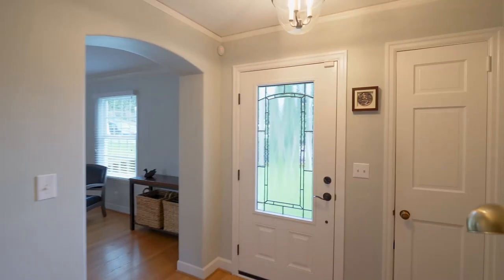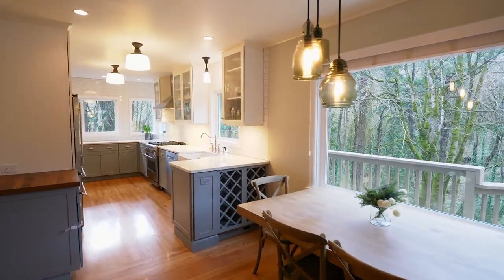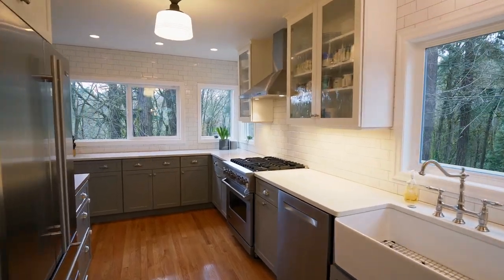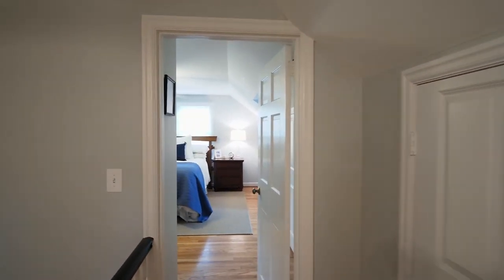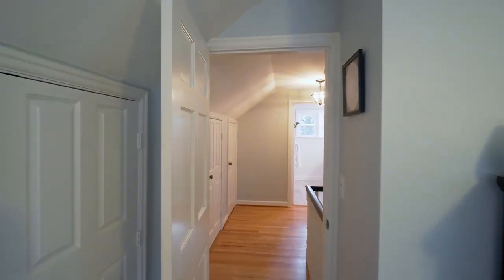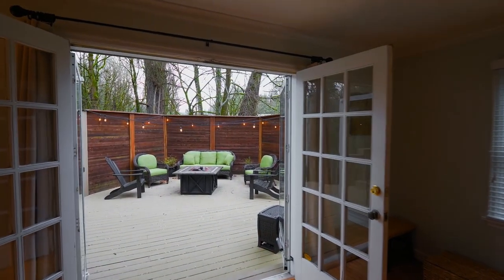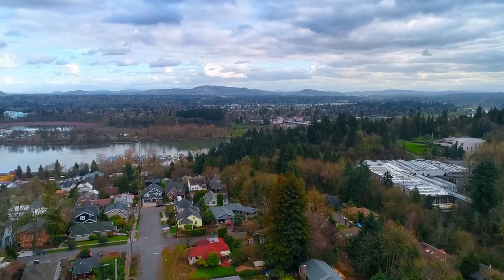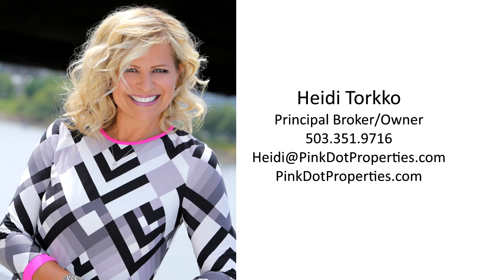Stunning Remodeled Cape Code Home near Johns Landing ~ Video of 7601 SW Brier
Gorgeous fully remodeled, sunny Cape Cod House, on an almost half acre corner lot, backing up to a greenspace/creek.
Gourmet kitchen, Viking & monogram appliances, quartz counters, custom cabs.
Hardwoods throughout main and upper floor.
4 bedrooms with media/bonus room.
Sought after neighborhood Fulton Park/Johns Landing.
Minutes away from DT, easy access to all major roads, OHSU, Willamette Park, dog park, coffee shops, stores, running/bike trails.
Privacy in the city! Contact Heidi Torkko with Pink Dot Properties for more info or your personal tour.